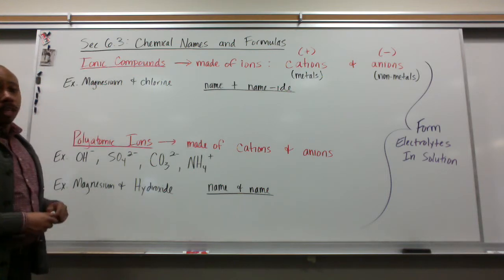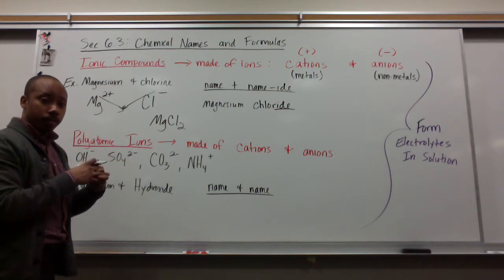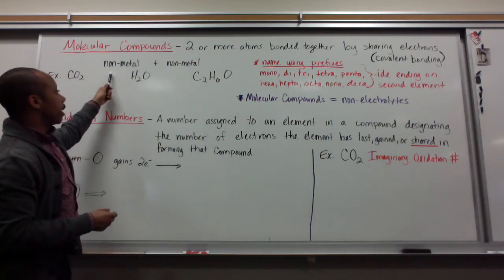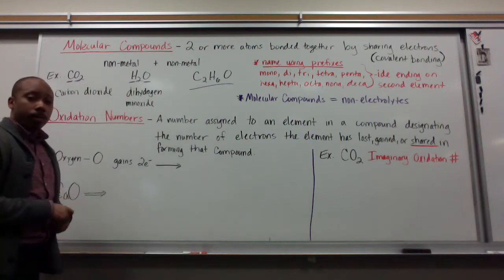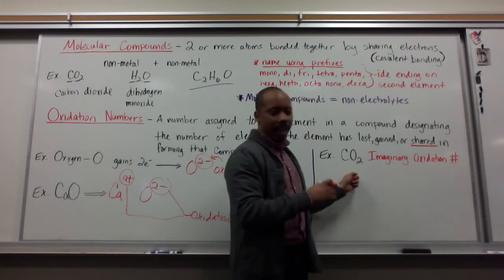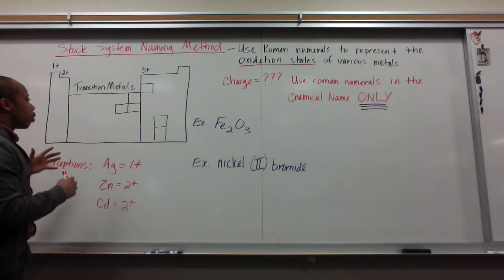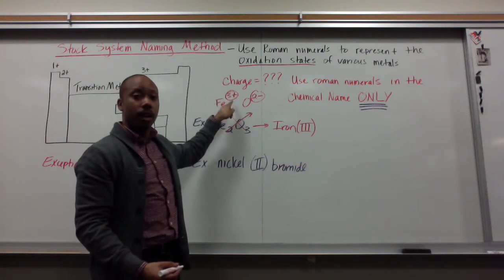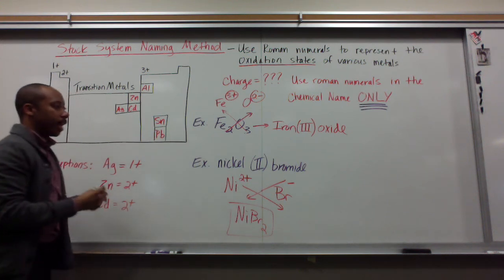Chemical Names and Formulas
Chemical Names Formulas Ionic and molecular compounds